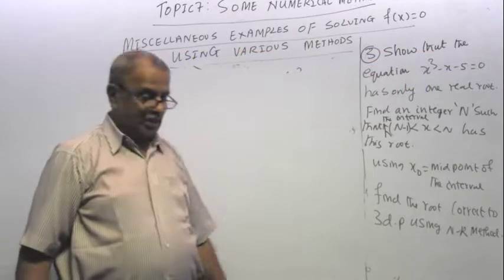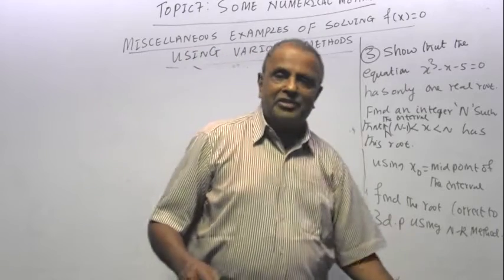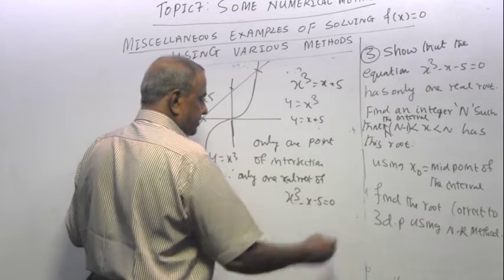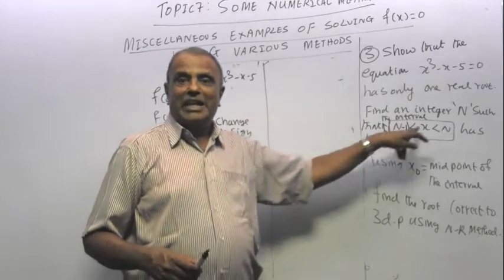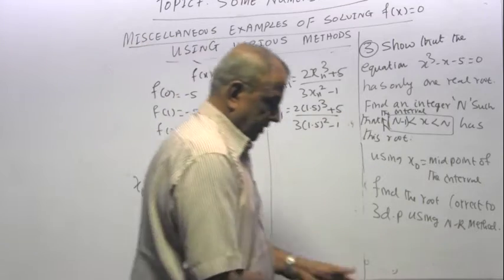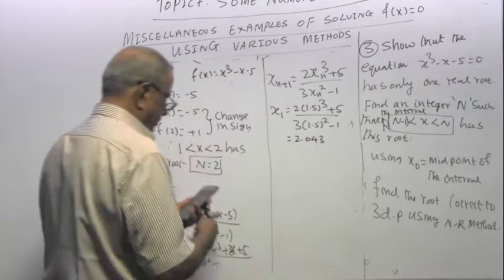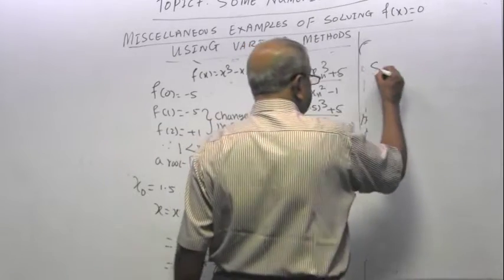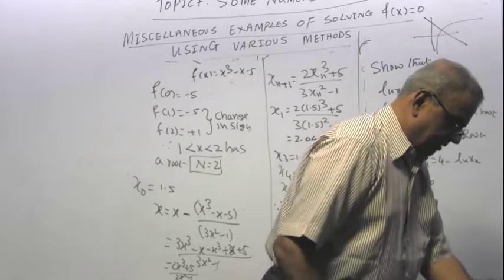VIDEO 112-Topic 7: MISCELLANEOUS EXAMPLES (2) ON FINDING APPROXIMATIONS TO THE ROOT OF F(X) =0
How to show that a given iterative formula leads to a root of f(x) = 0. Finding successive approximations using various Numerical Methods.

Link to Hand out for notes and examples of finding approximations to a root of f(x) = 0 using linear interpolation, iterations, and the Newton-Raphson method